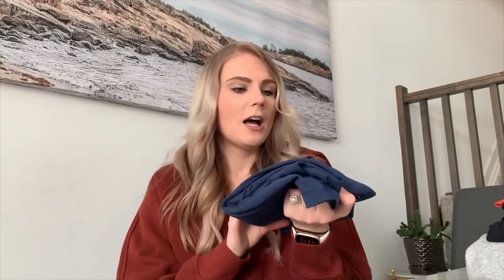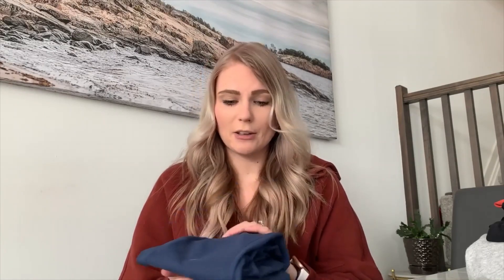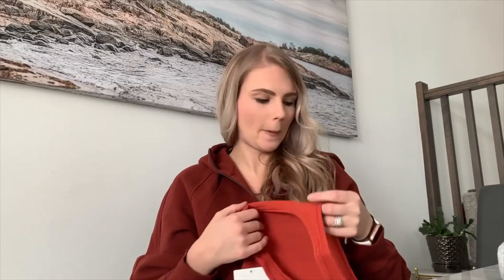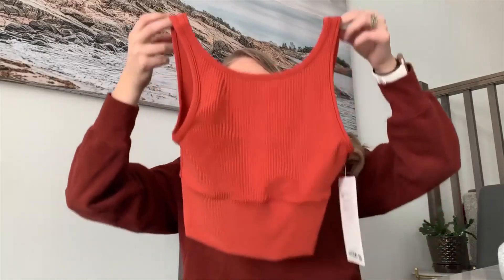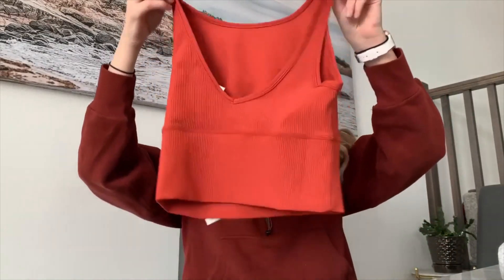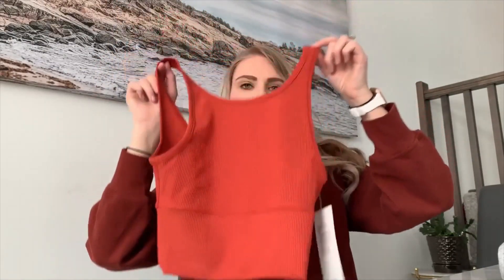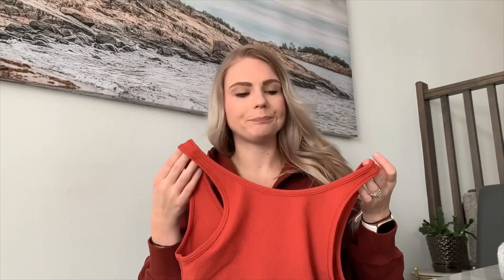Lululemon Haul (Neutrals) & GIVEAWAY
1. Like this video
3. Comment on this video
4.
The gift card is $50 CDN and can be sent via email or to the email that you provided. I will mail the gift card in Canada and the US.
Winner will be automatically generated using Woorise
Escape Swimwear: ABBYYT

Measurements:
163cm
32C / 25.5 / 36

Items mentioned in this haul:

Sweater that I’m wearing: Scuba Oversized Half-Zip Hoodie / Date Brown / XS/S

Perfectly Oversized Hoodie / Heathered Core Ultra Light Grey / Size 4

Wunder Train High-Rise Crop 23” / Mineral Blue / Size 6 (true size is a 4)

Love Tank Top / Black / Size 6

Power Pivot Ribbed Tank Top / Red Rock / Size 4

Modal-Silk Yoga Tank Top / Black / Size 4